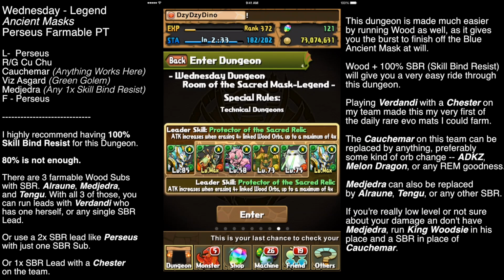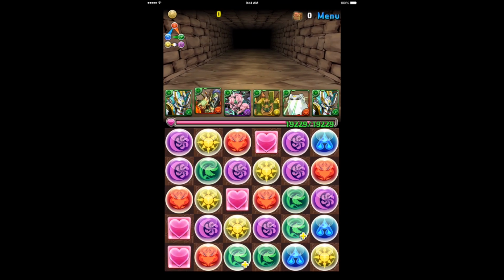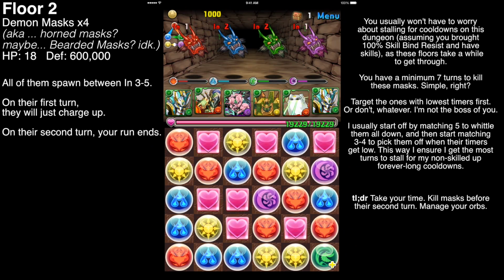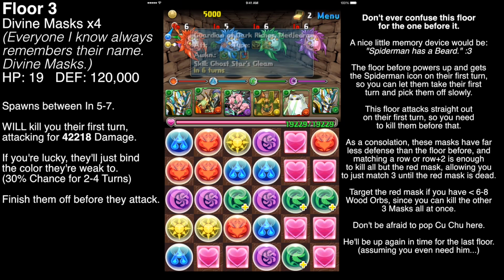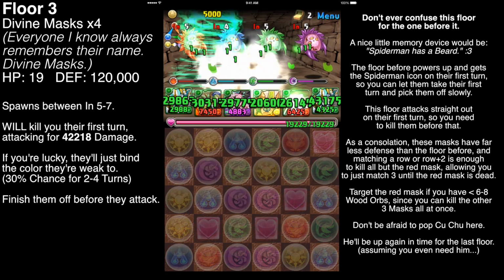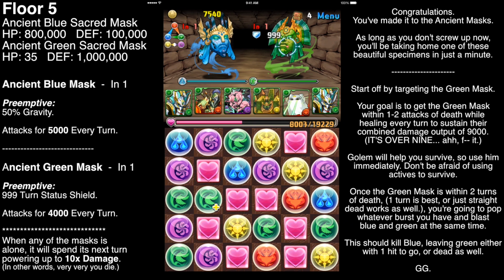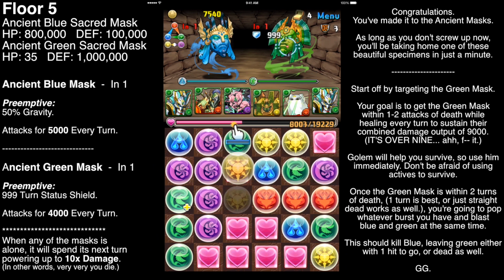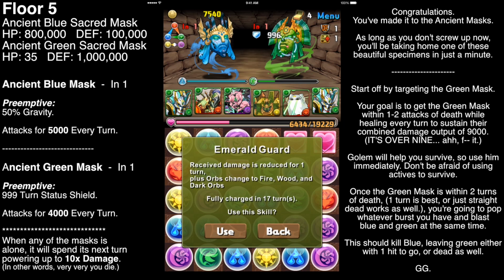[PAD] Wednesday Legend (Ancient Masks) - Perseus Farmable PT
Farmable Perseus taking on Wednesday Legend for some Ancient Masks!

I could have done this with Verdandi or another lead, but I didn't have 3 Farmable Subs with Skill Bind Resist, so I had to use a leader that had 2. Hence, I ended up with Perseus, who isn't a bad lead for this dungeon at all. I usually use Verdandi, but I think after this, I may switch to Perseus (If only I had more on my friends list...)

L - Perseus
R/G Cu Chu
Cauchemar
Green Golem
Medjedra
F - Perseus

Medjedra and Cauchemar are optional here, as long as you do have at least 1 Skill Bind Resist on the team, the core of the team is just Cu Chu for orb change (and even he's kind of optional... just helps), and Green Golem (Arguably the most helpful piece of the puzzle -- Susano would be better, obviously.)

If you have a Chester, then you can pretty much play any team you want as long as your leader has a SBR (skill Bind resist), since your friend will have one for 2 and then Chester adds 3.

If you have 100% SBR, then the first 4 floors are just killing masks. Take your time, let your cooldowns come up if you're peasant scum like me who doesn't have all his skills maxed j/k.

Then on the last floor, pop golem to help you stay alive, target and start hitting the green mask until he's 1-2 turns away from dead. Activate things, burst down the blue while hitting green at the same time. If he was 1 turn from dead, they'll both be dead. If he was 2, then he'll spend his turn powering up and you can kill him.

Pretty simple really.

Cauchemar was there as insurance for a bad board (board change). Medjedra I used for my burst or damage mitigation in an emergency. If your team is really low level, King Woodsie might help you deal enough damage to clear this floor.

Anyways, that's it for today!! Today's dungeons were kinda boring, and I hadn't done a video on Ancient Masks yet, so thought it'd be a good time!

Once I level and awaken Tengu, I'll do another with Verdandi and a farmable team.

Until then, happy PADding!

If you're having problems with any dungeon or need help somewhere in game, or maybe you just want some company while you're farming, come hang out with me in stream!! I usually stream while I'm playing, no matter how boring ;)

Don't be shy, come introduce yourself! Until next time!